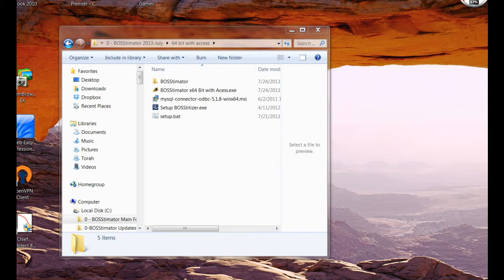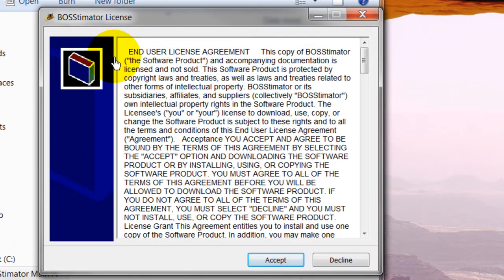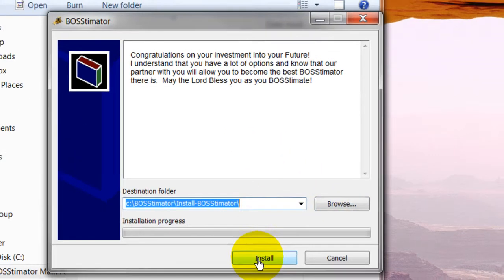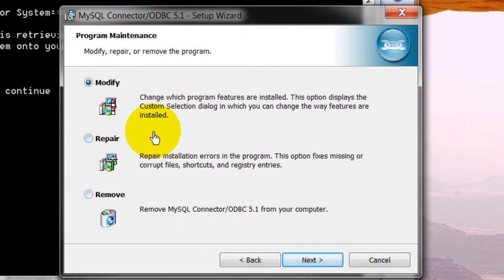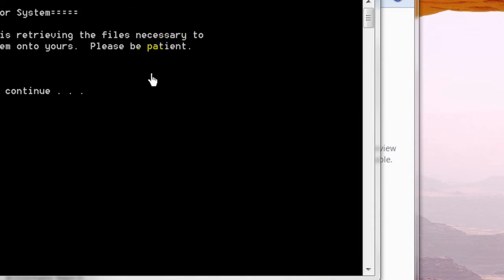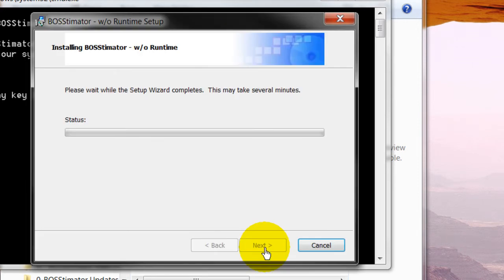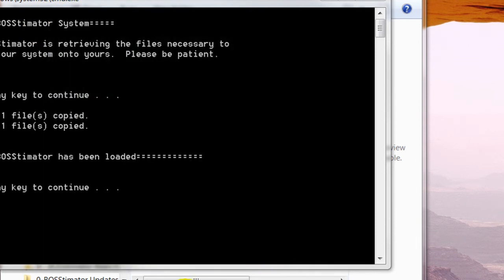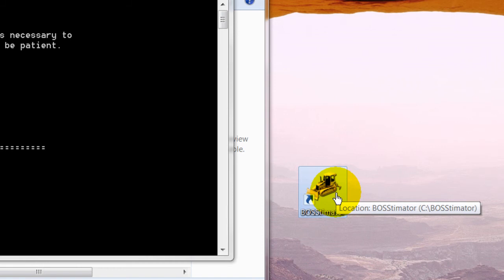Video 102 Initial BOSStimator Install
This tutorial will help you initial the BOSStimator onto your computer.  This is a step by step procedure to follow to help you make sure everything is installed properly